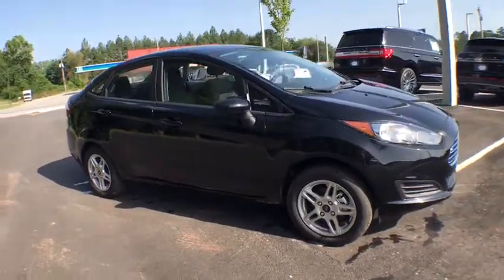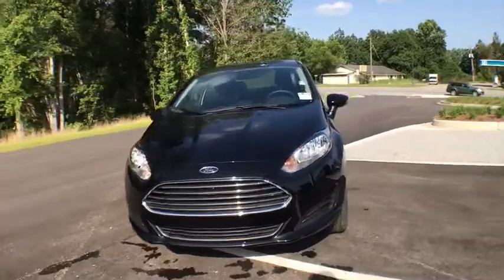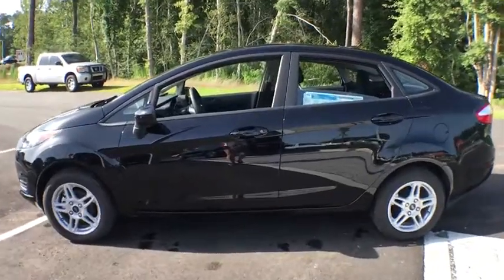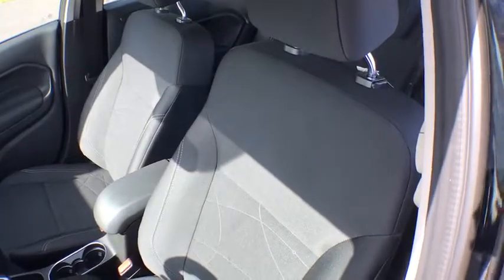2019 Ford Fiesta Statesboro, Metter, Augusta, Dublin, Claxton, GA SFA9034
Shadow Black N 2019 Ford Fiesta available in Statesboro, Georgia at J.C. Lewis Ford Statesboro. Servicing the Metter, Augusta, Dublin, Claxton, GA area.

JC Lewis Ford Statesboro
12310 US Hwy 301

Shadow Black 2019 Ford Fiesta SE FWD Automatic 1.6L I4 Ti-VCTbrbr27/37 City/Highway MPG Price does not include Tax, Title and License fees; Price does include: $3,000 - Retail Customer Cash. Exp. 07/01/2019